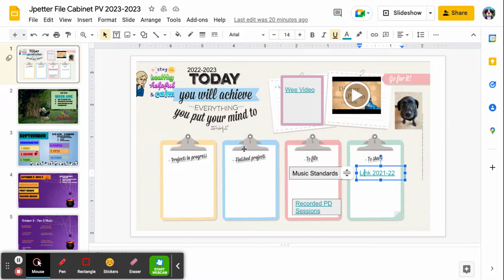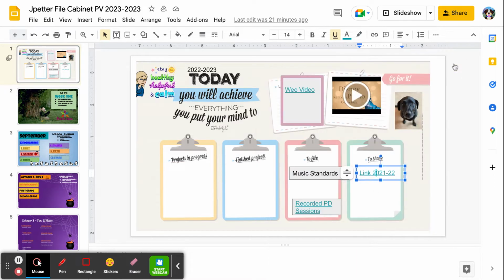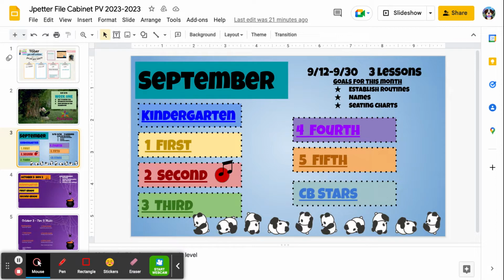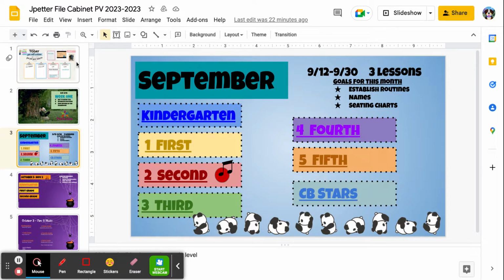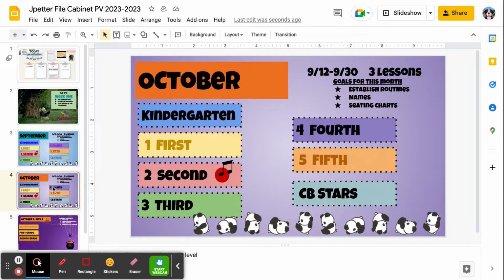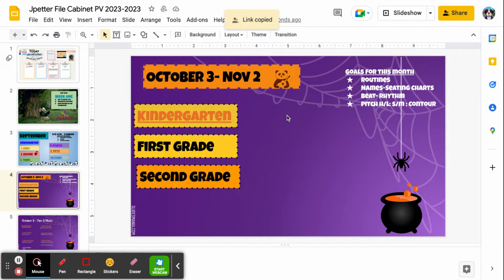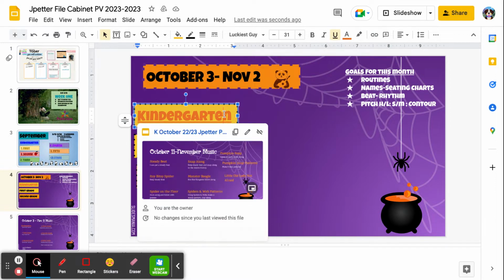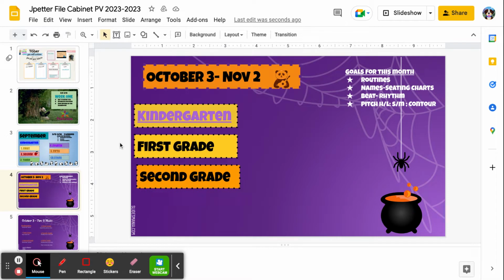Sorting your Google Slides My File Cabinet